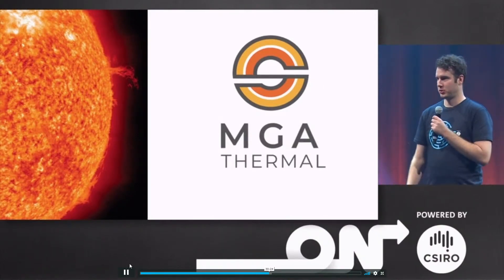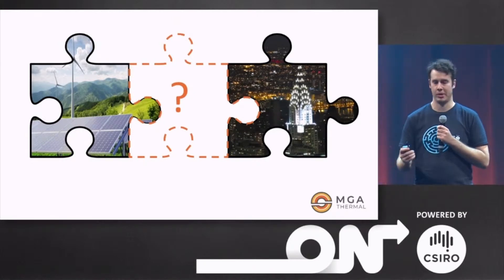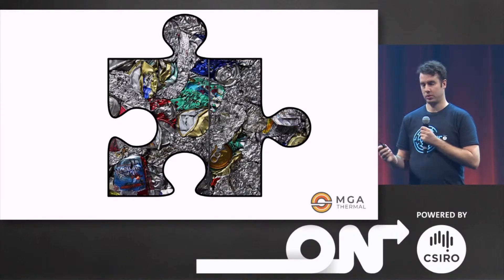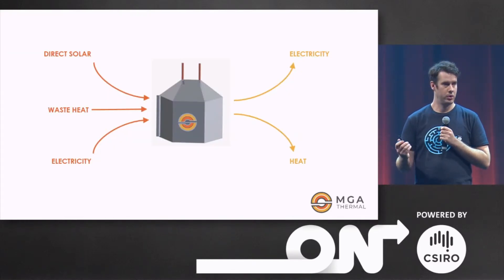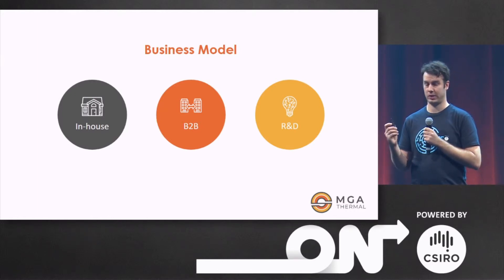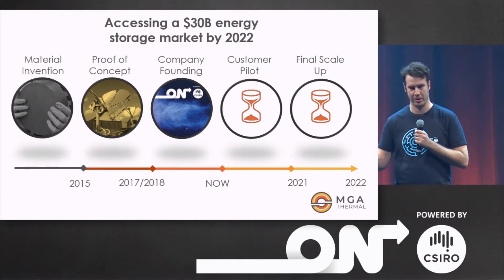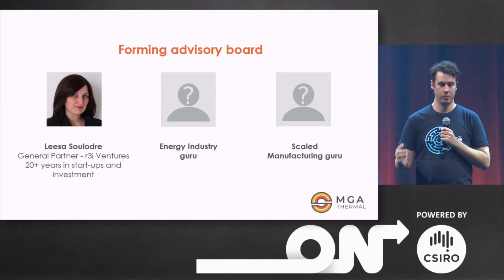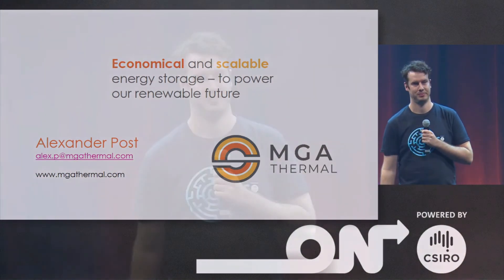CSIRO Demo Day 2019 Live Streaming MGA Thermal Australia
MGA Thermal - MGA Thermal’s mission is to enable the shift to renewable energy by providing clean, economic, and scalable storage of energy.

Our novel system of thermal storage materials, Miscibility Gap Alloys (MGA), are capable of storing a huge amount of energy as heat. Blocks of MGA are incorporated into modular storage tanks, which can provide energy to a range of applications such as improving the electrical grid’s stability, residential and commercial space heating, industrial process/waste heat, and even electric vehicles. However, our primary focus is enabling intermittent renewable energy sources, such as the sun and wind, to provide base load electricity to the grid.